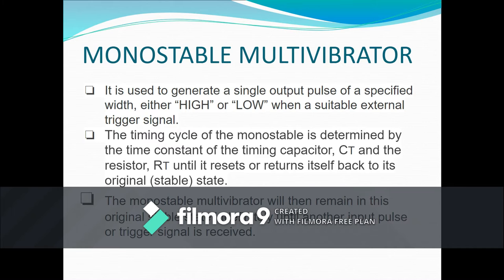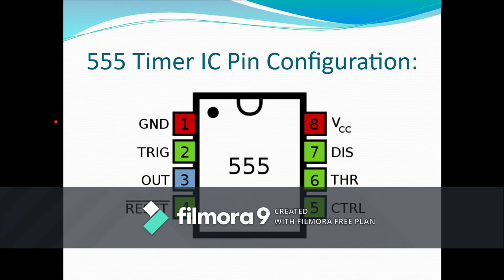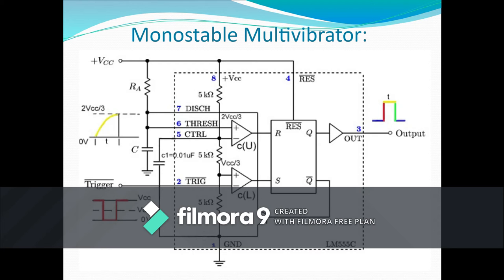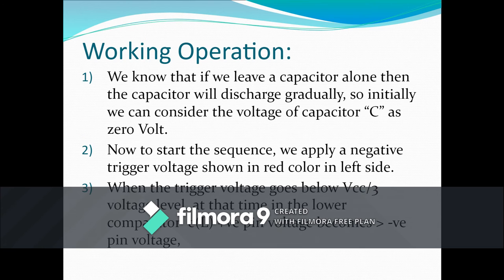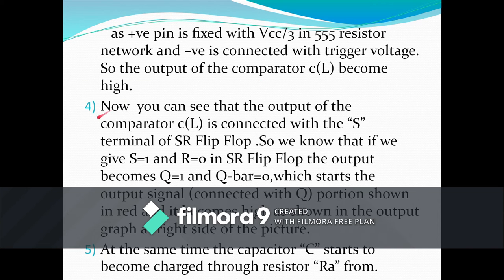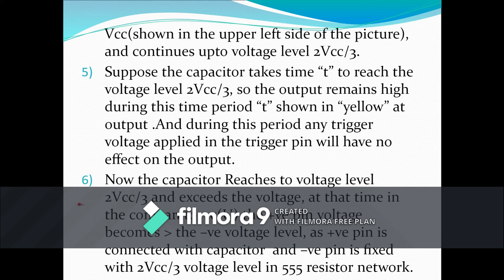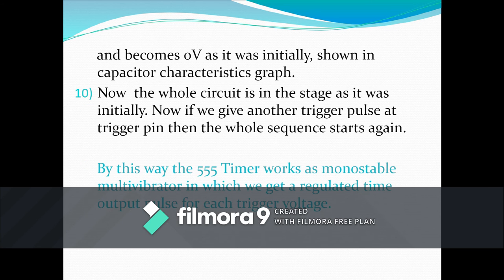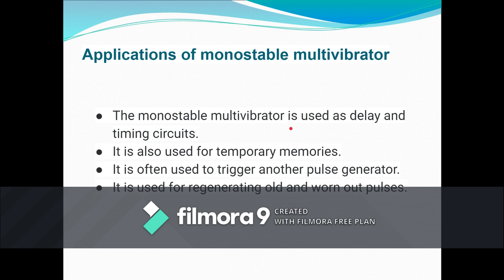Monostable Multivibrator XILINX Team